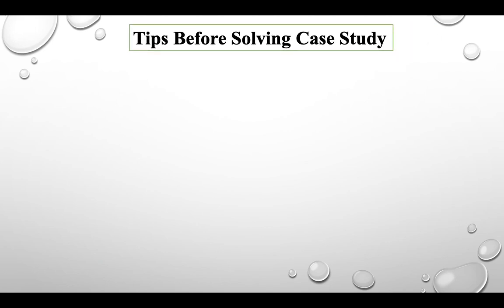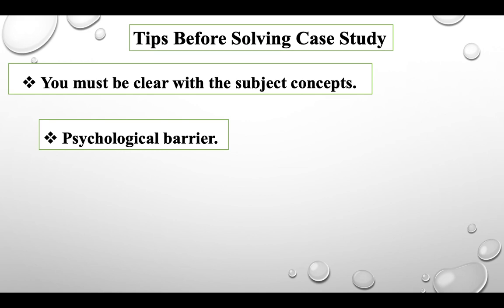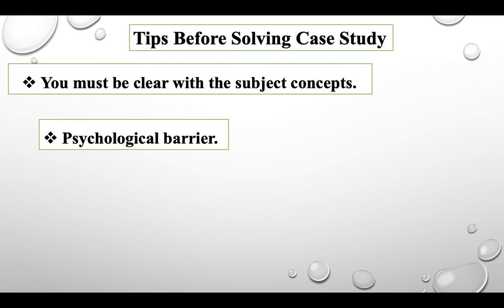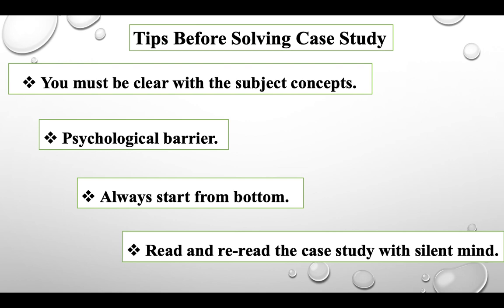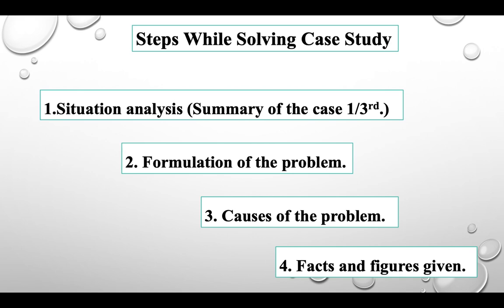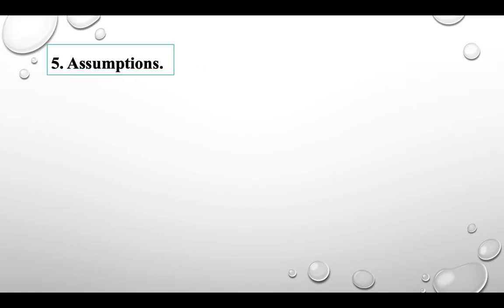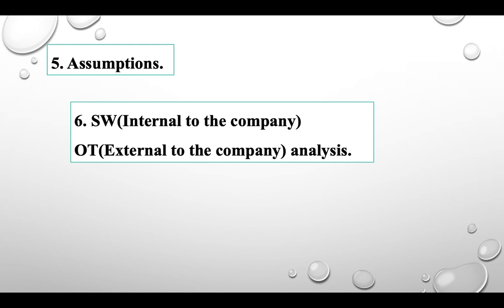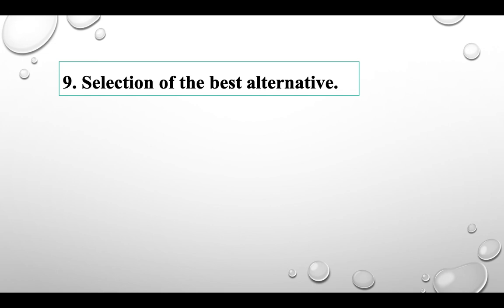Case Study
Tips Before Solving Case Study
You must be clear with the subject concepts.
Psychological barrier.
Always start from bottom.
Read and re-read the case study with silent mind.
Steps While Solving Case Study
1.Situation analysis (Summary of the case 1/3rd.)
2. Formulation of the problem.
3. Causes of the problem.
4. Facts and figures given.
5. Assumptions.
6. SW(Internal to the company)
OT(External to the company) analysis.
7. Generation of alternatives.
8. Evaluation of alternatives.
9. Selection of the best alternative.
10. Develop Implementation plan.
11. Suggestion and conclusion.